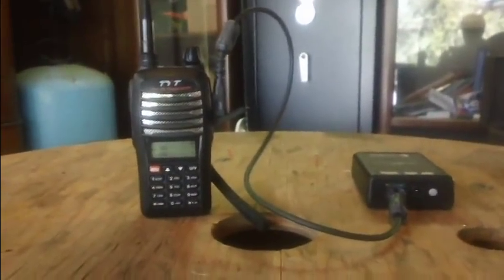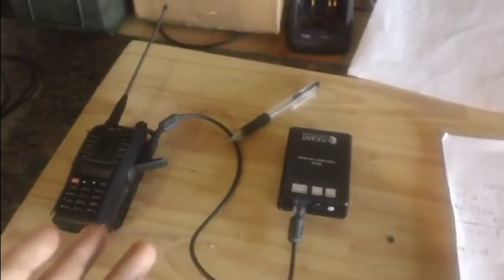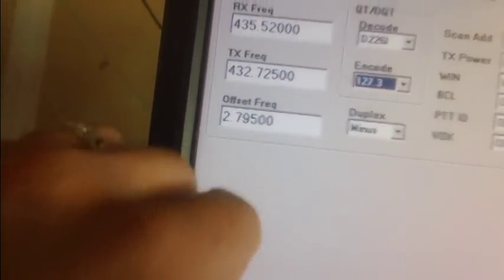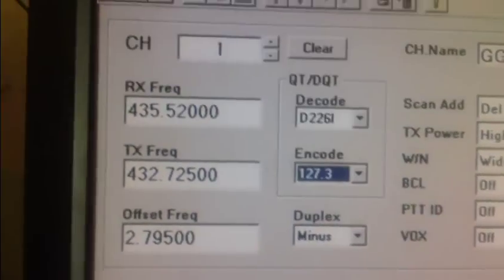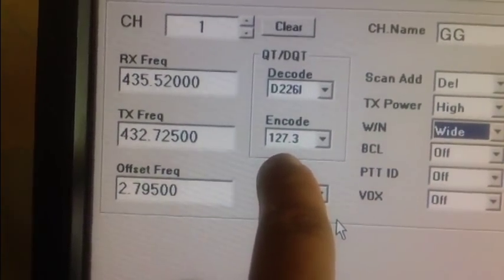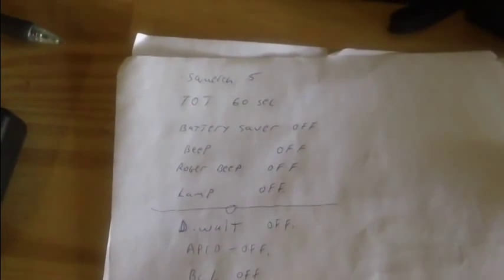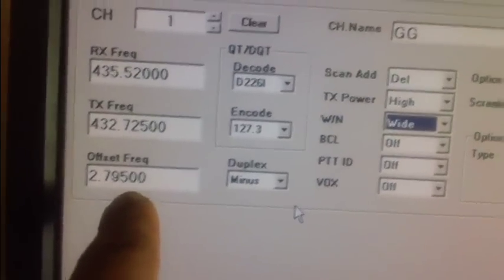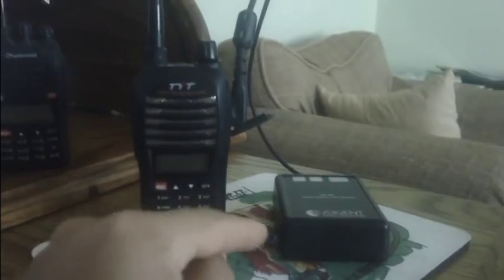SHTF WROL Simplex Repeater Build, Configuring the radio.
Configuring the radio portion of the simplex repeater. Will use layers of security or "Security By Ignorance", to limit access to the simplex repeater. Thought this will be a short vid for both repeater & radio configuration. But, it turned out to be much more involved.